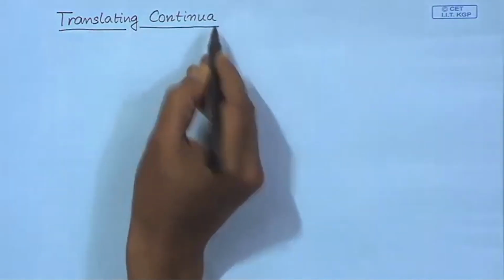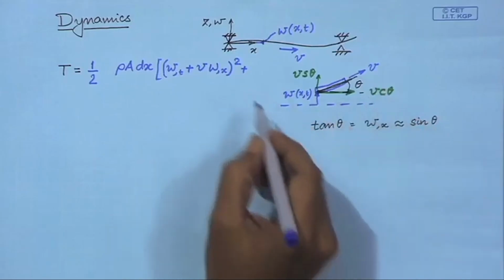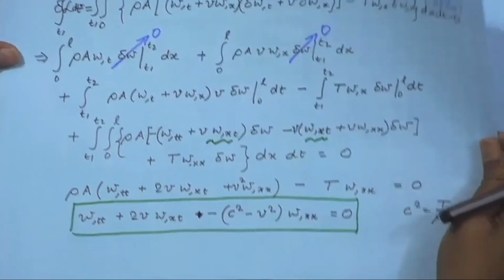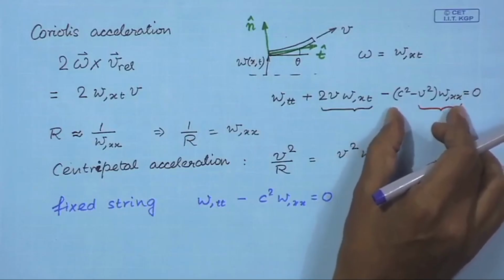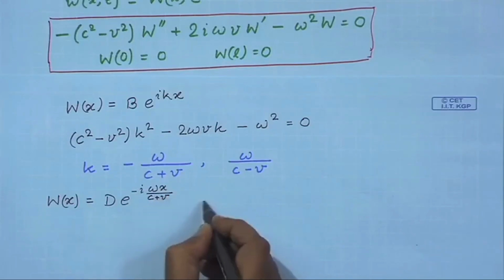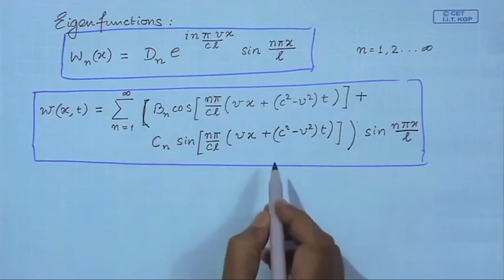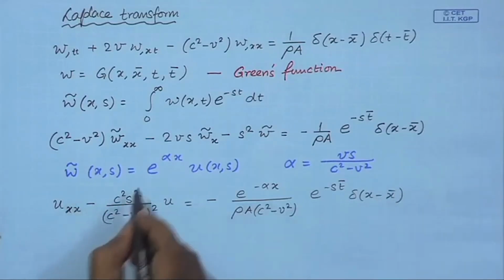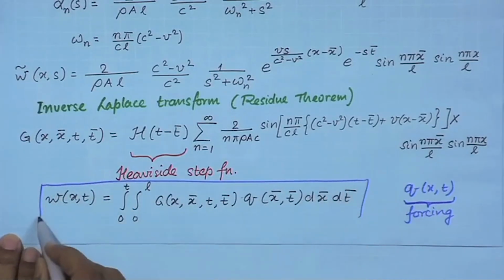Lec16: Axially Translating Strings